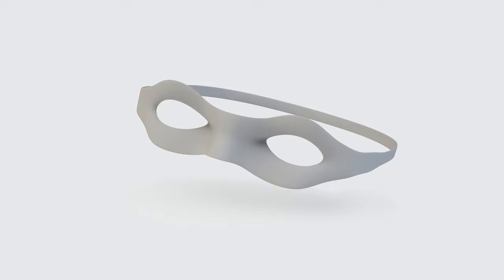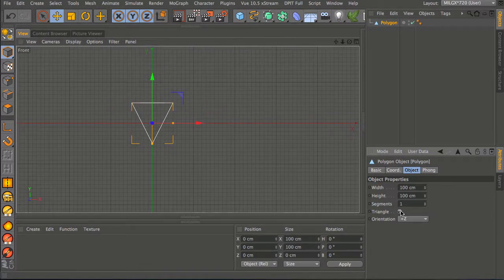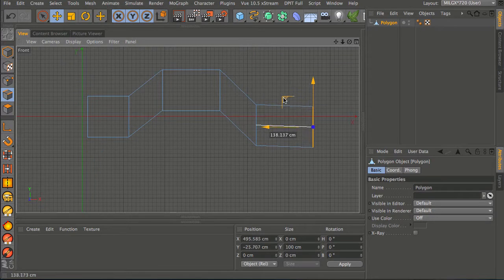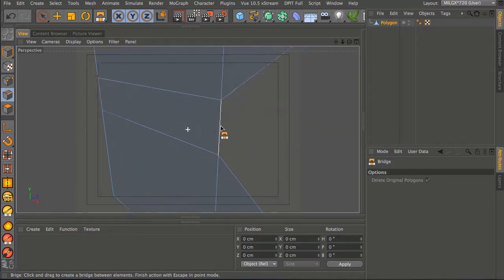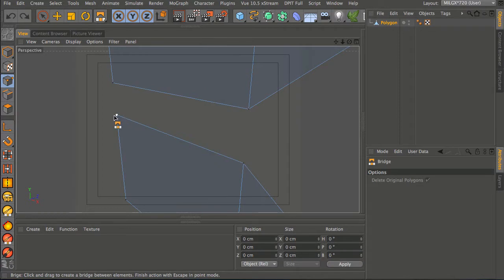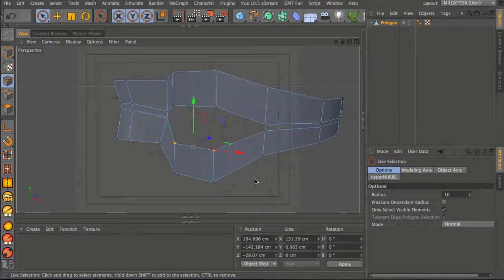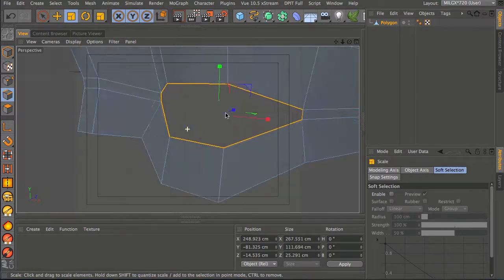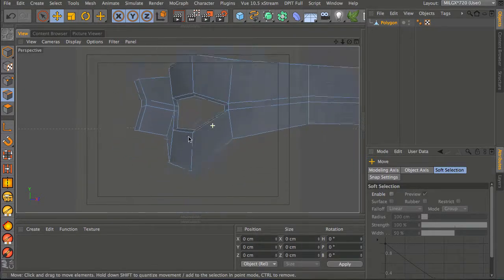Making it Look Great 10- Sample Lesson- Mask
Follow along with Cinema 4D expert and master modeller Rob Redman as he presents 16 step-by-step lessons, designed to teach you the key modelling tools and workflows for creating a variety of everyday objects from scratch.